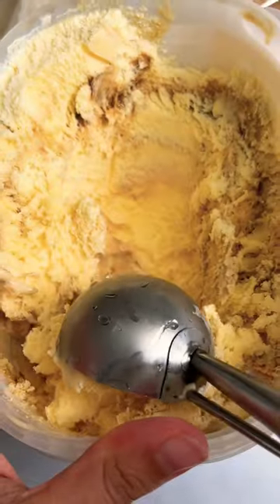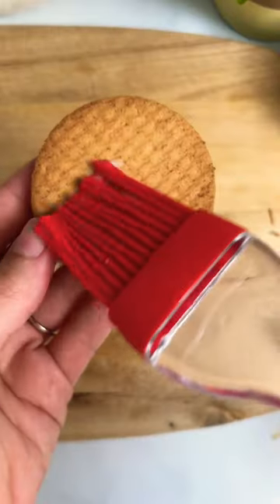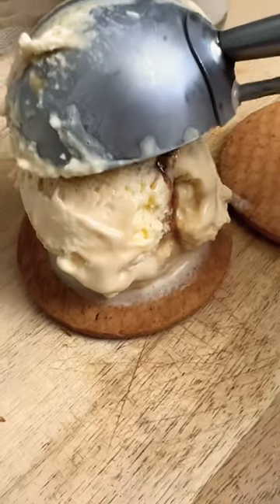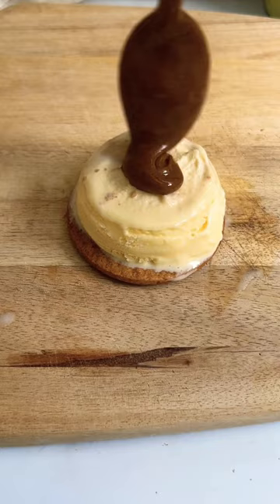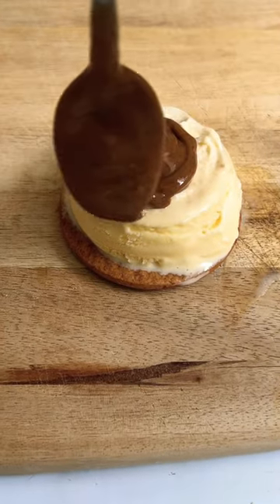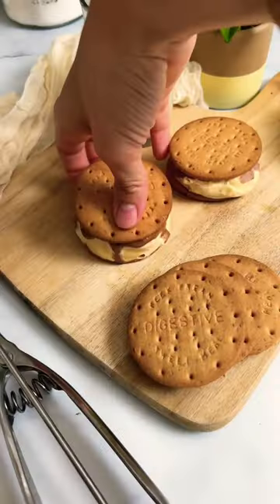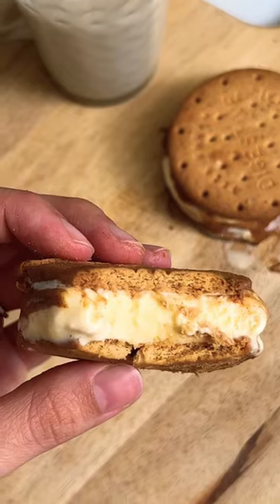The Best Ice cream Sandwich 🍪✨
I can't stop making this ice cream sandwiches! It's been the most satisfying night time snack. ✨🤩

I love to make my own ice cream sandwiches because I get to pick the ice cream flavor and the kind of cookie that goes with it. Then top it all of with nut butter!
Here, I picked creme brûlé ice cream, digestives cookies and almond butter. I loved this combo 🍮🍪

If you haven't done it yet, treat yourself tonight🙌🏻😋